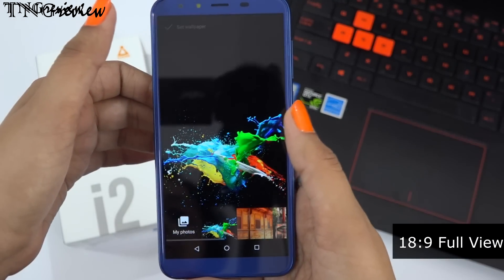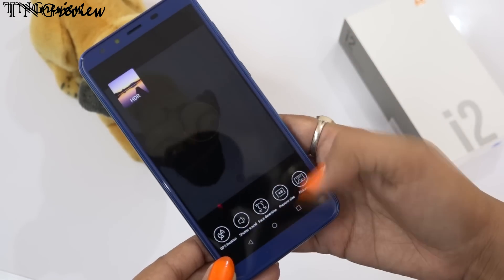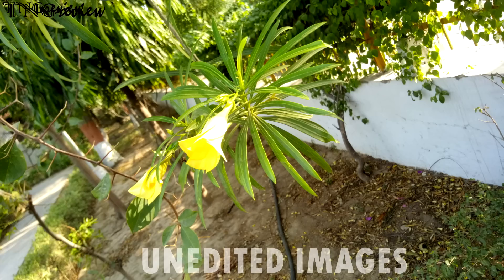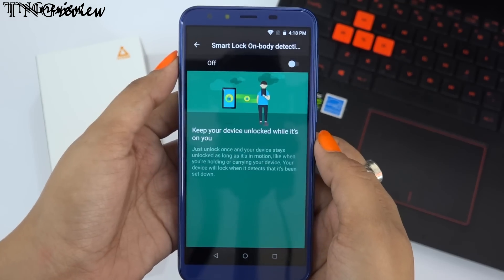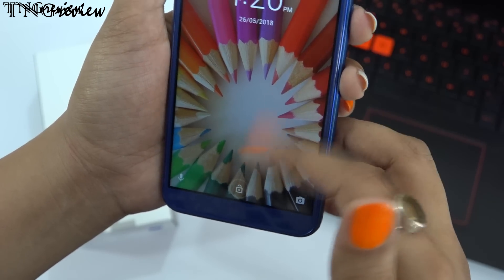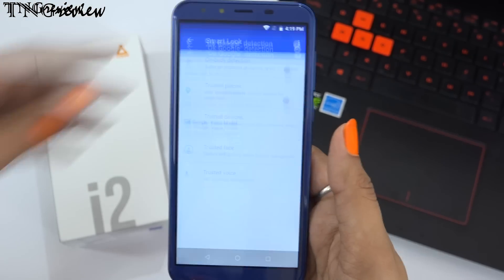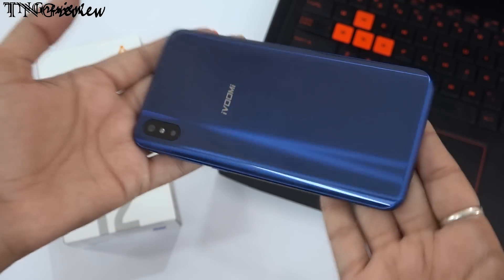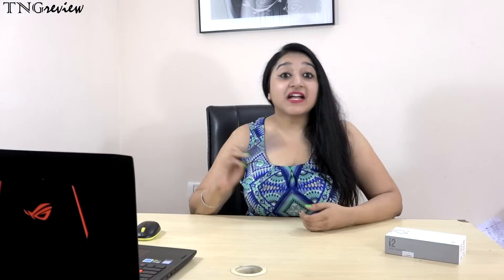iVOOMi I2 - My Opinon & GIVEAWAY